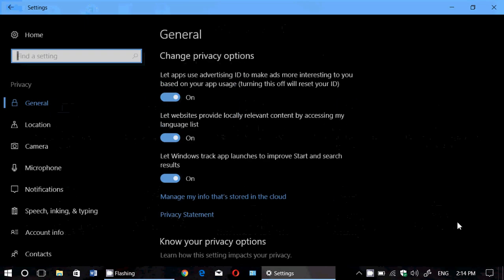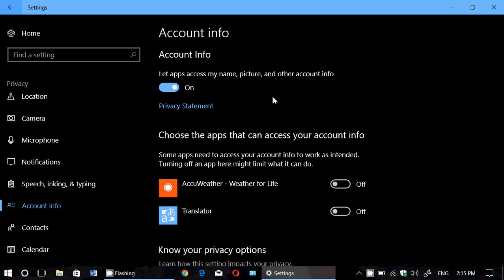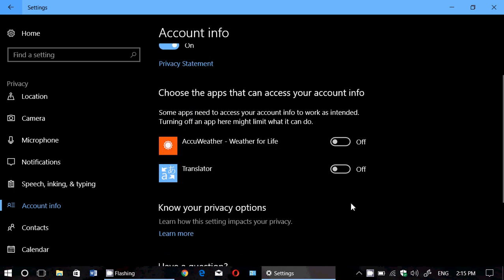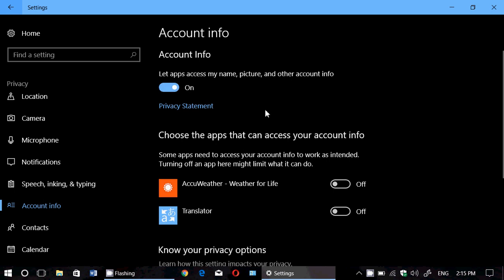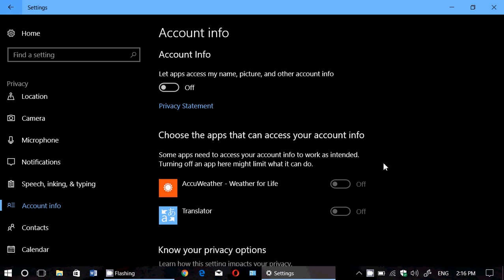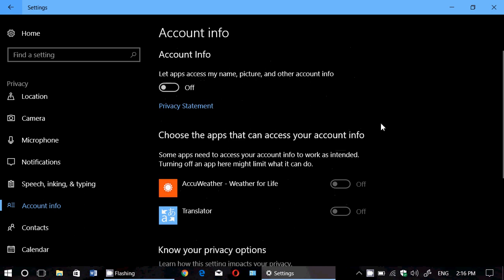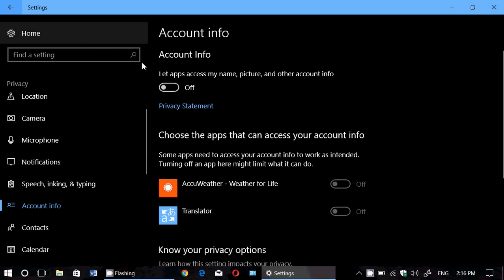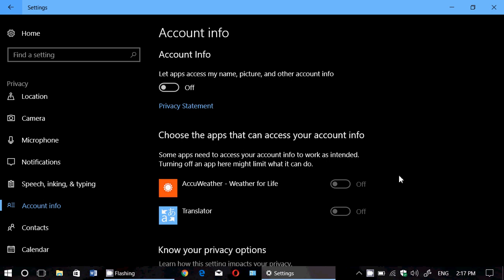Windows 10 Creators update Privacy Settings Account Info and Sharing with apps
Sharing of the Account info might be one settings you want to turn off in Windows 10 Creators update